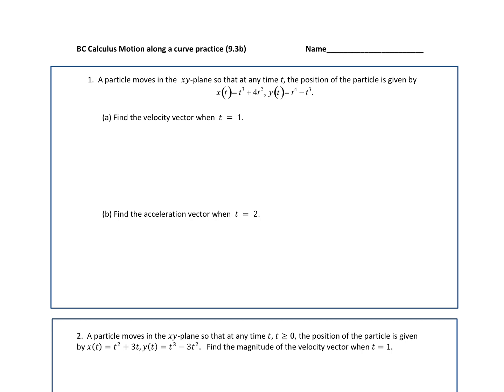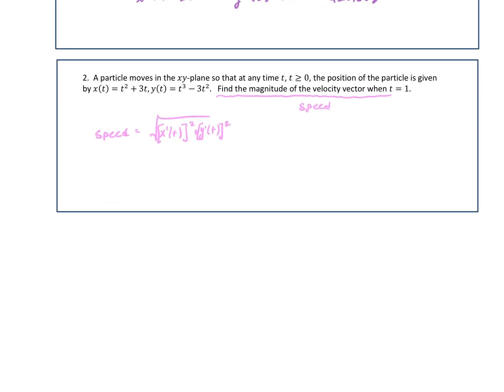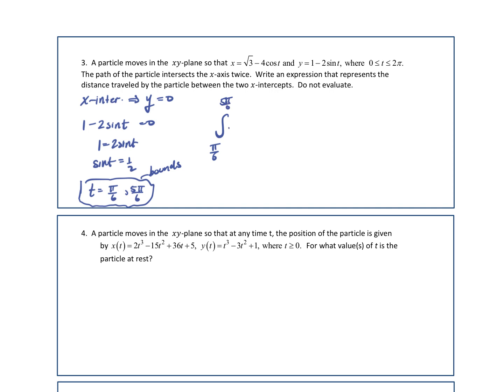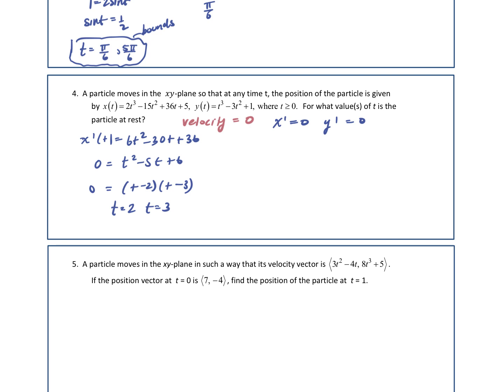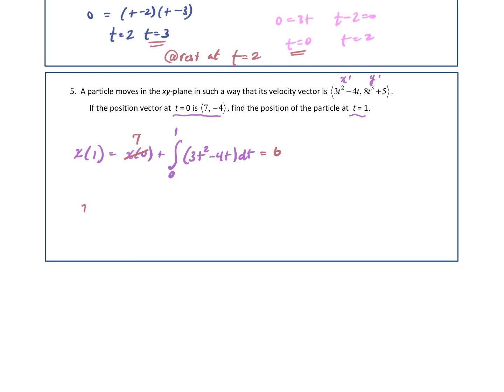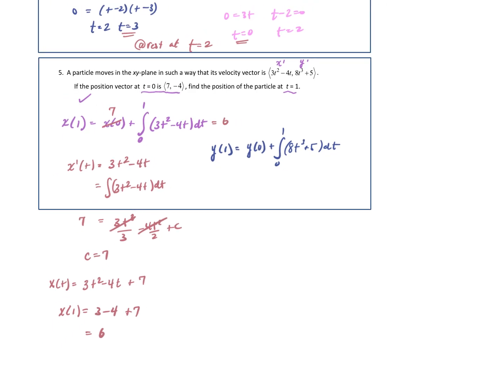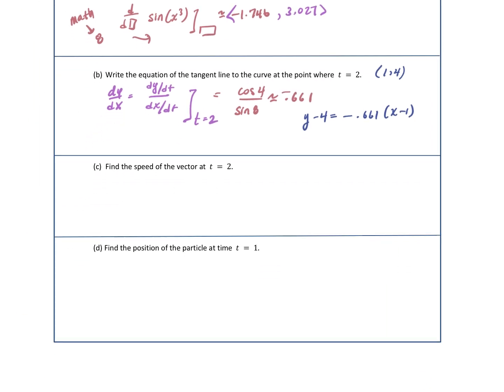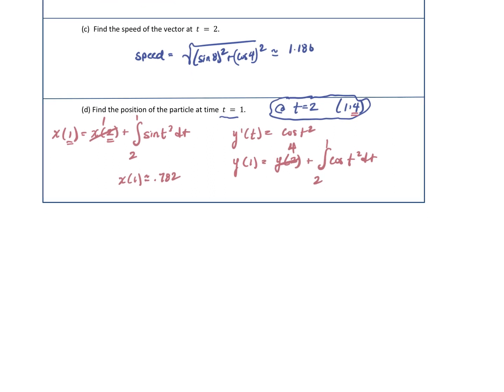BC_9.3b_Parametric and Motion Along a Curve Day 1